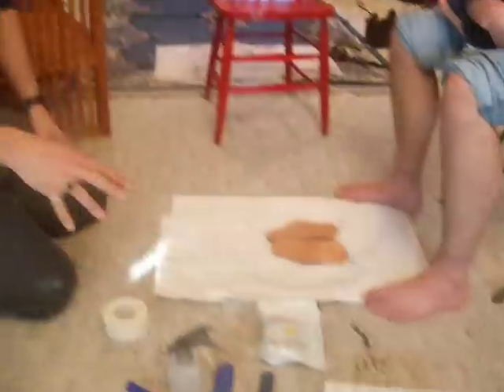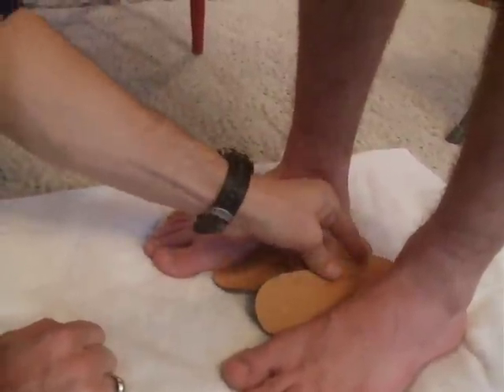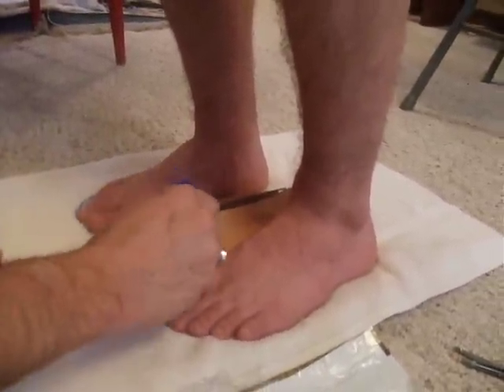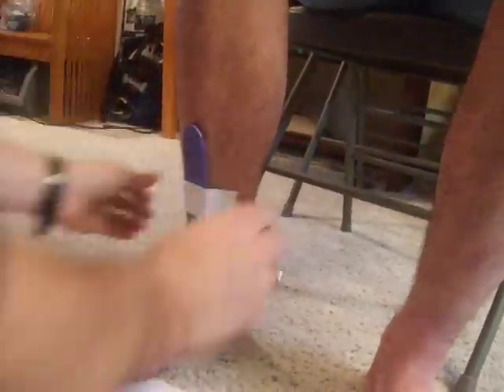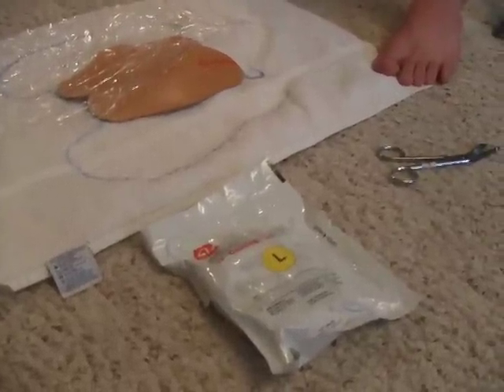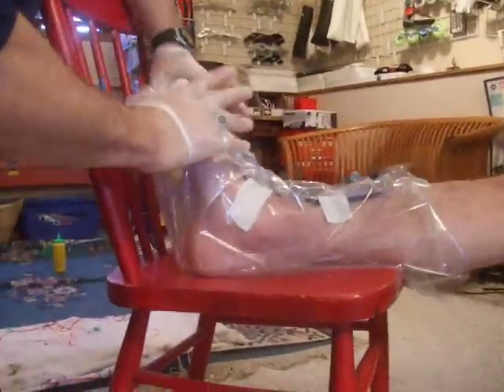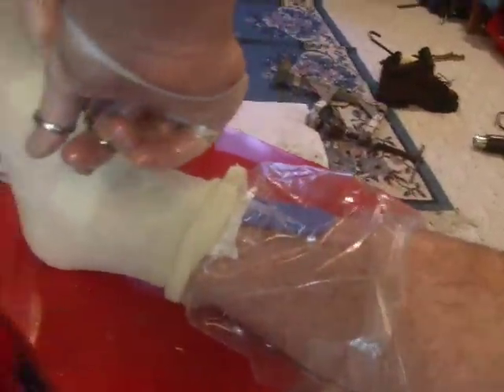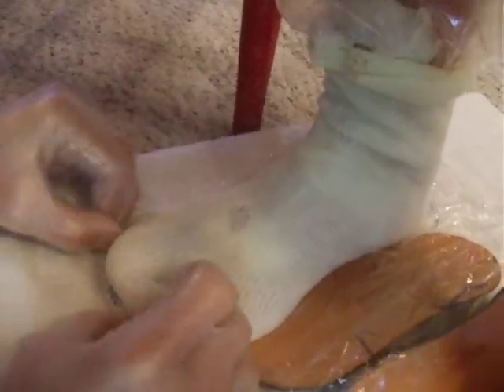Casting feet for custom skates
how to cast your feet for custom speed skates. Adamsinline.com